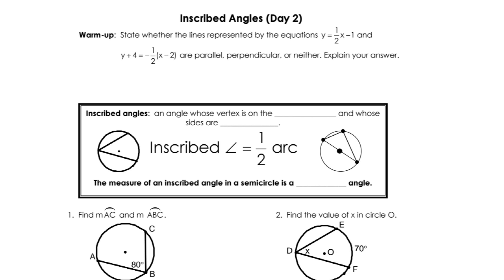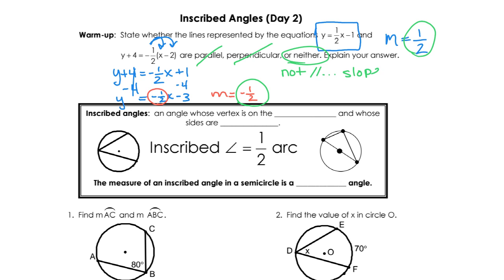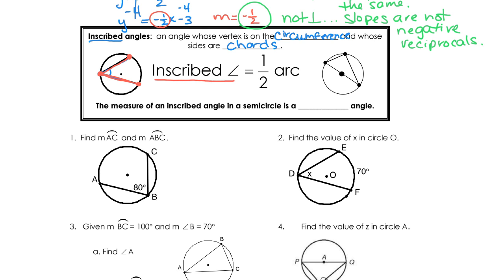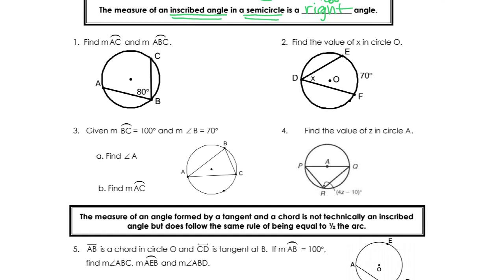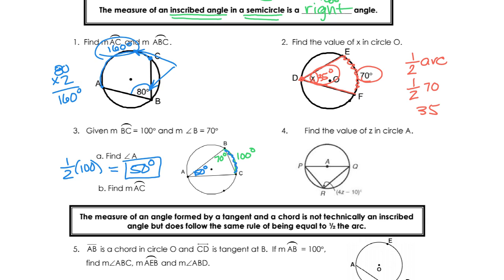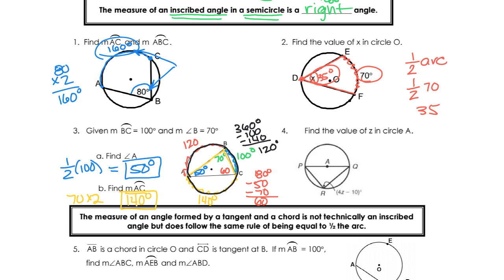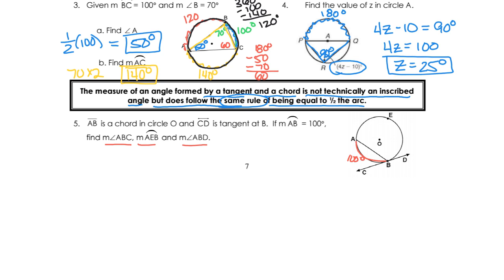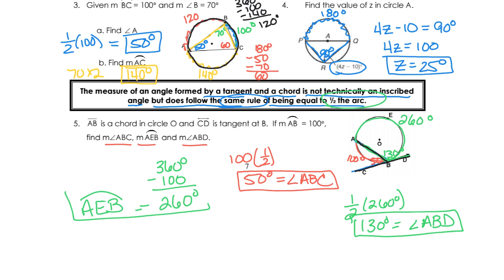Geo Unit 11 Day 2 Notes (1)